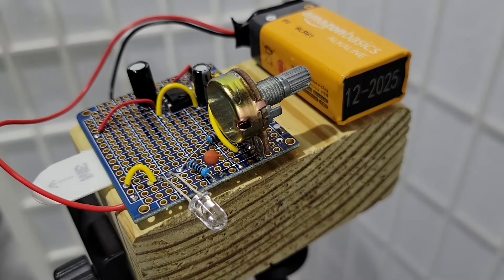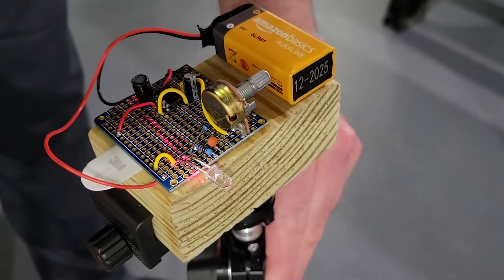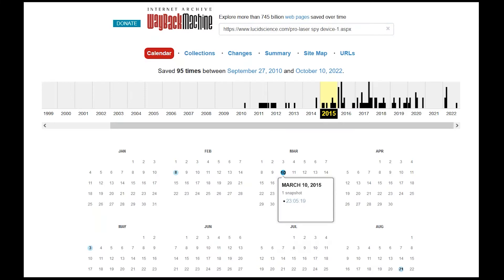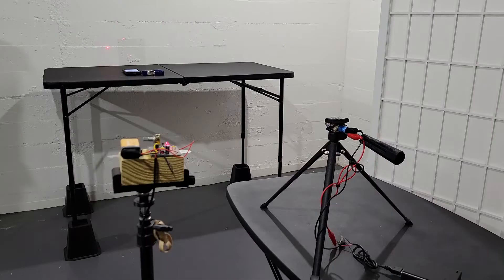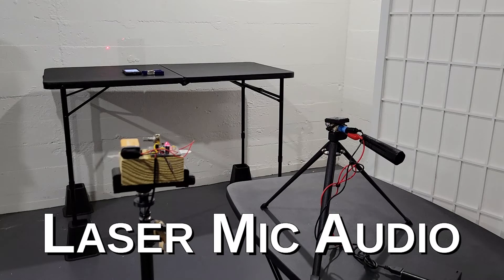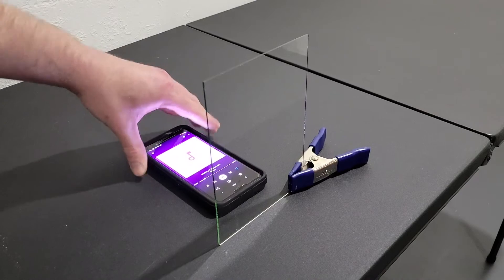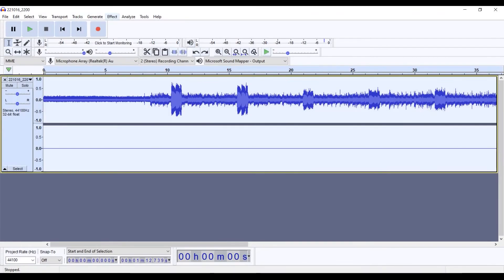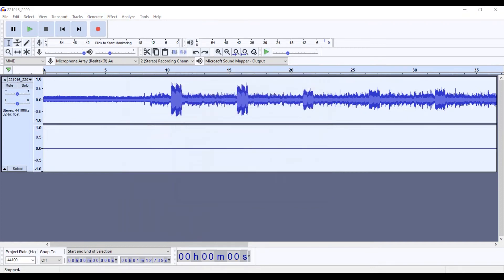My Failed Laser Microphone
In this video, I test the capabilities of the Lucid Science Laser Microphone and assess its usefulness for surveillance.

Voice Sample: The Art of War by Sun Tzu, A Librevox recording